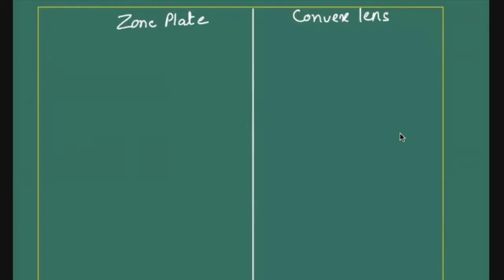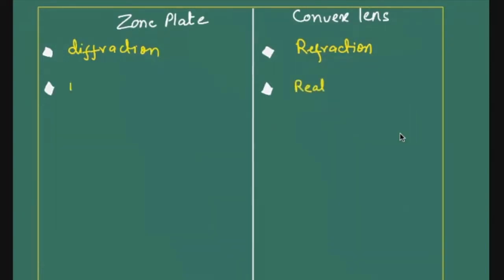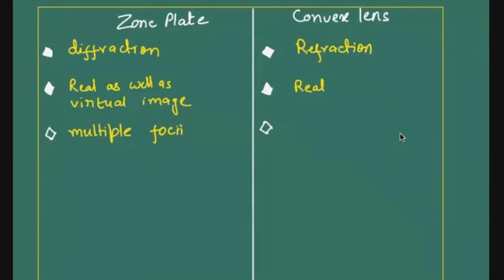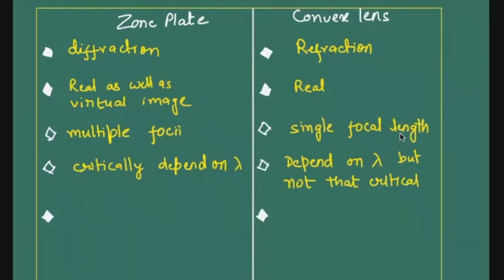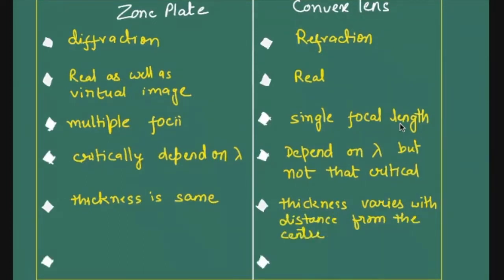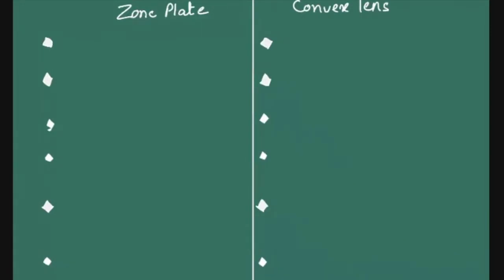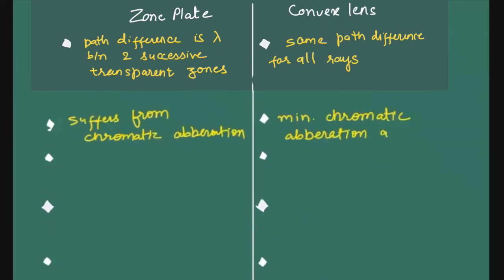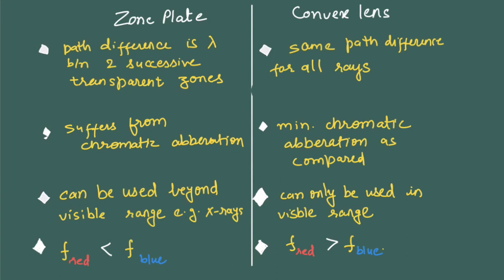11. Zone plate | Zone plate versus convex lens | (2020)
11. Fresnel Diffraction | Zone plate versus convex lens | (2020) |